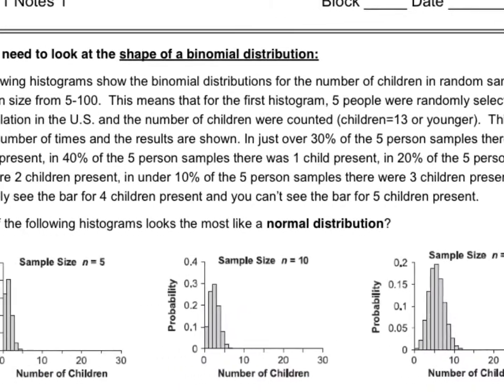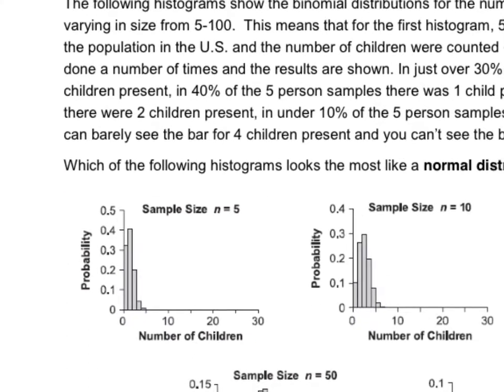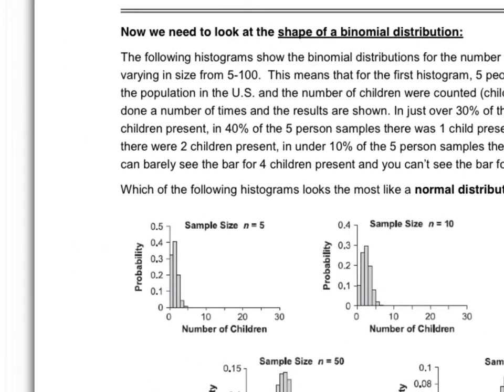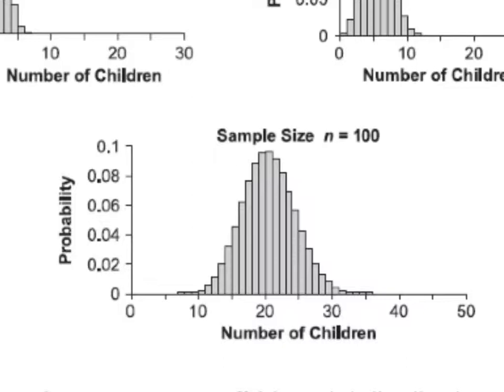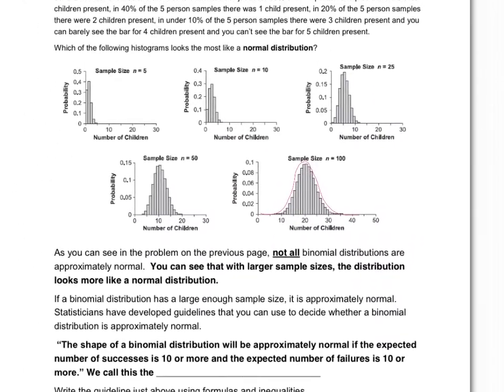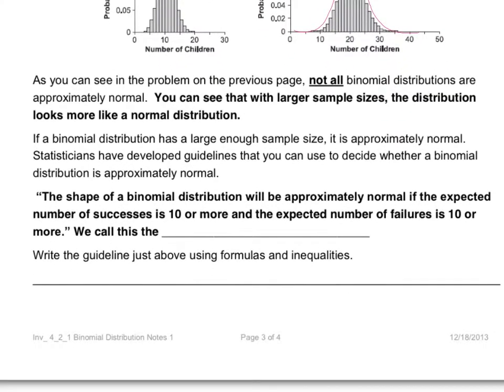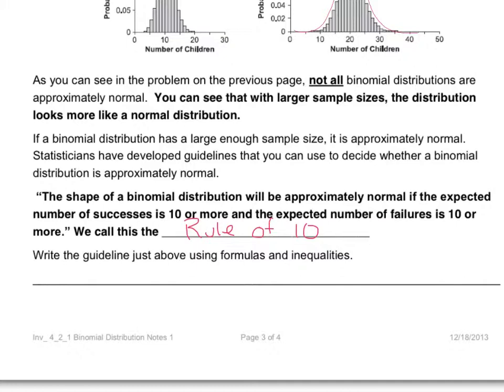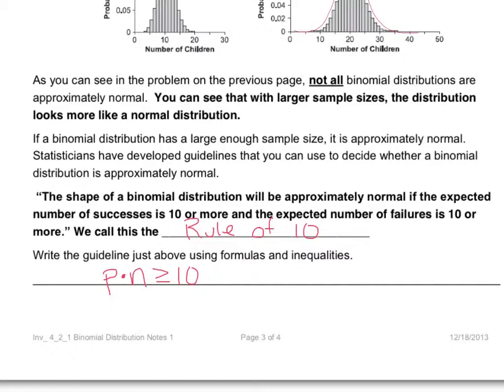Binomial distribution part 1